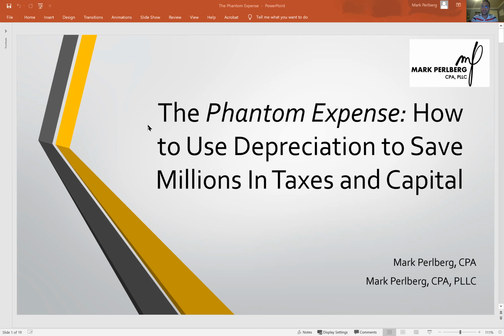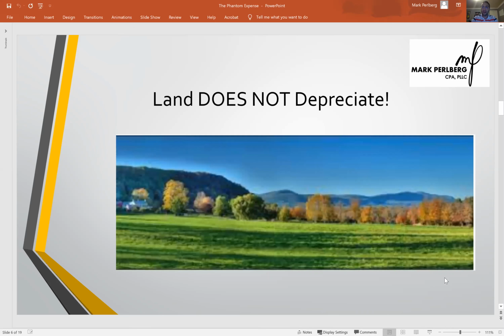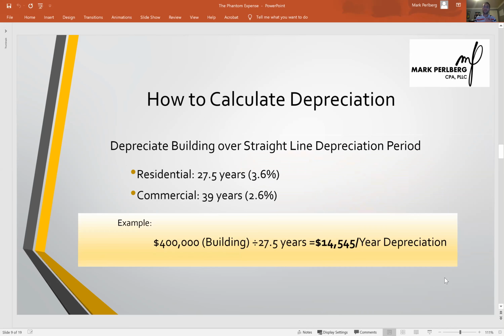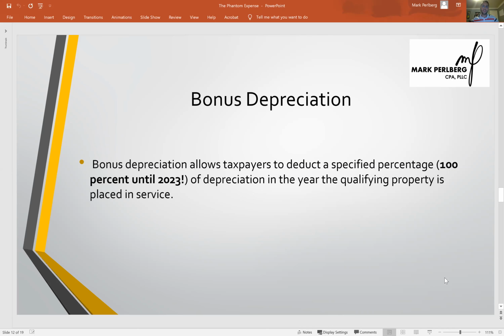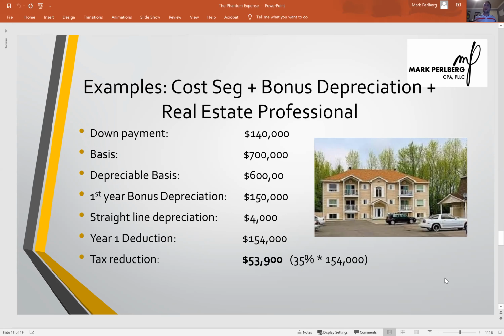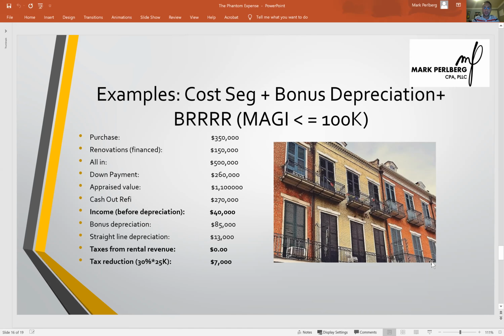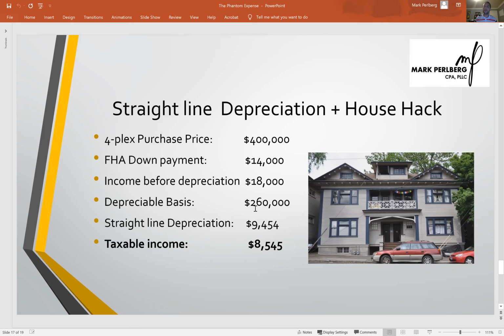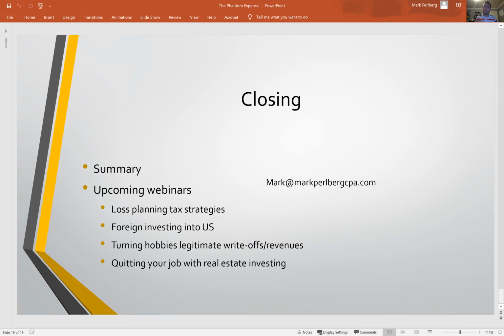How Depreciation Creates Millions in Tax Savings and Freed Capital for Real Estate Investors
I will discuss and some techniques to maximize the tax benefits of depreciation and answer common questions about the expense. Some of the topics we will discuss are:

- Basics of depreciation
- Calculating depreciation for real estate investments
- Cost segregation
- Missed depreciation opportunities